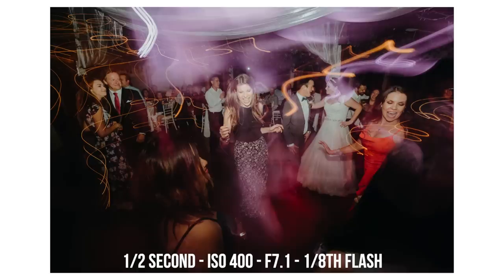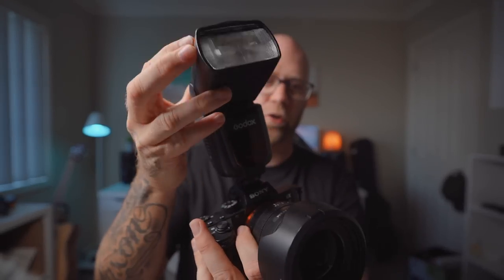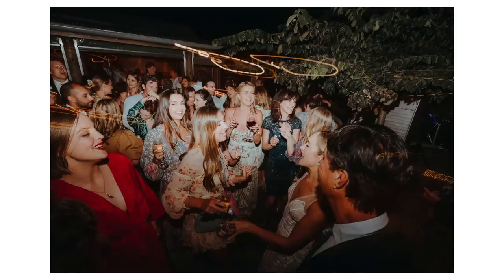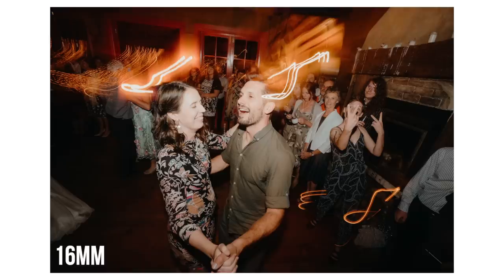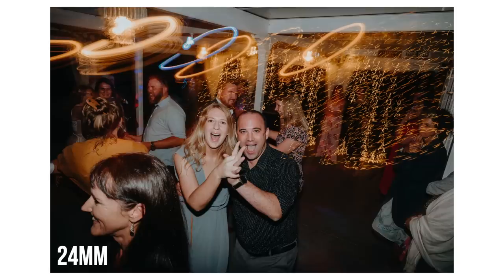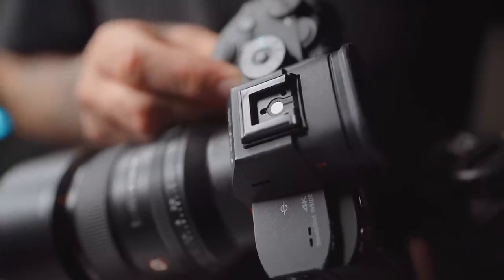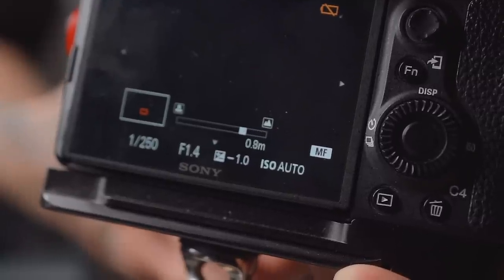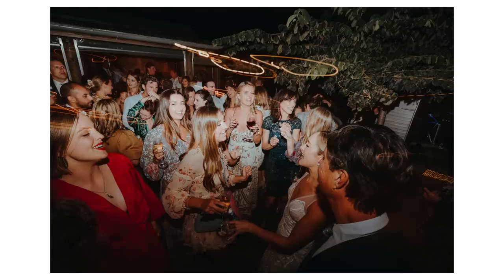How to get EPIC Dance Floor Photos - Wedding Photography, Nightclub Photography, Dragging shutter.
Today im going through one of the awesome ways to get great shots on the dance floor with one cheap flash by "dragging the shutter"

Gear I own:

Sony A7RIII x2
Sony A7III
Canon 45mm 2.8 TS-E

Flash I use:
Godox TT685S

What I used to make this video:

Sony A7R3
Sony 16-35mm 2.8 GM
SmallHD Monitor
Rode Wireless Lapel kit